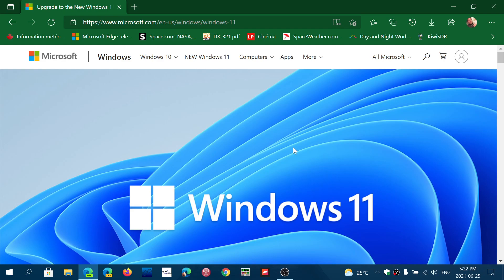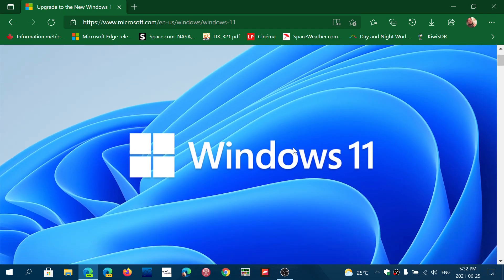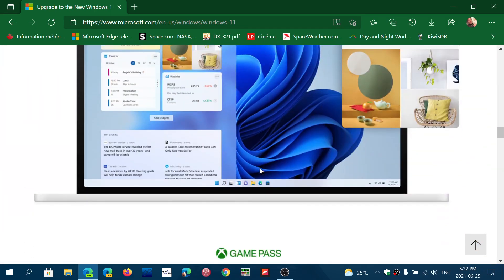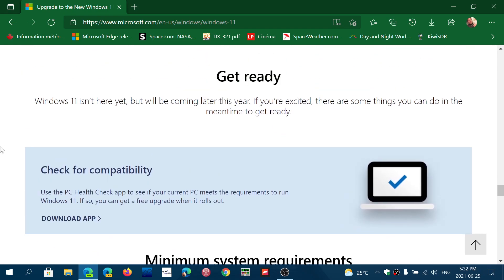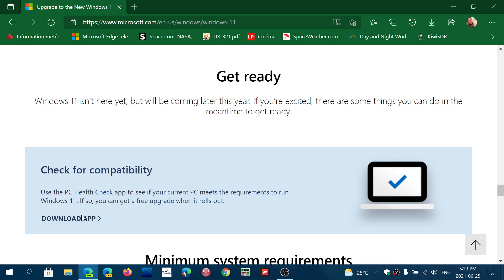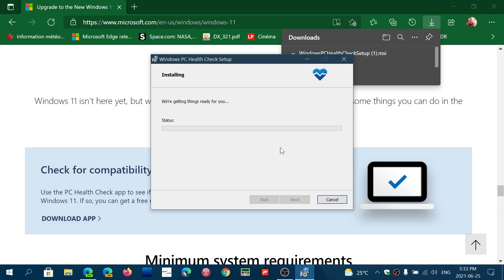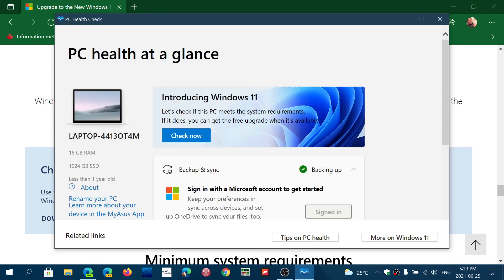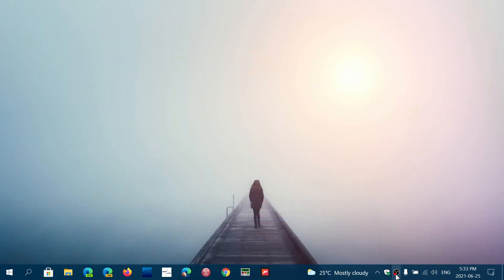Windows 11 Improved tool for Compatibility check and more detailed information June 25th 2021